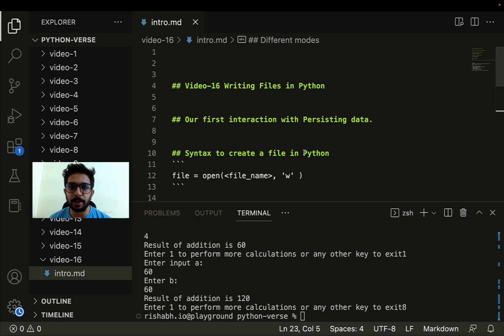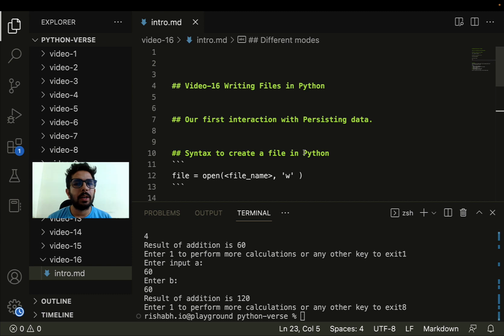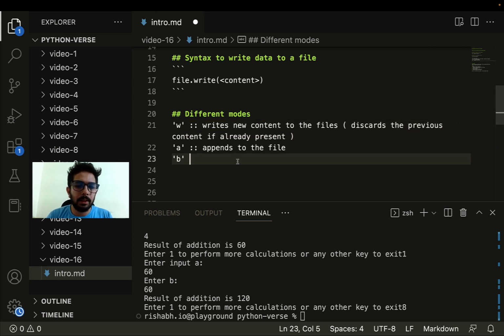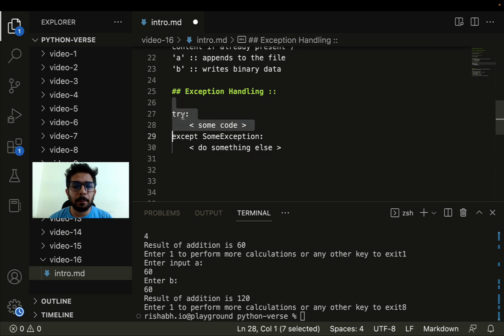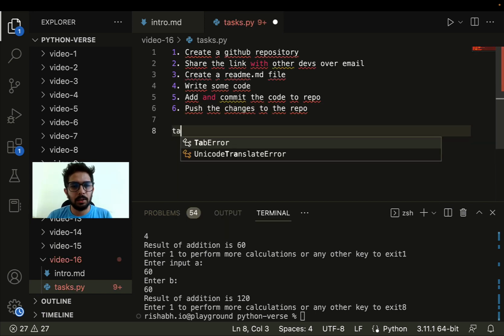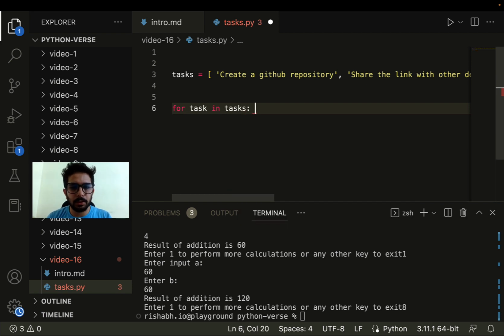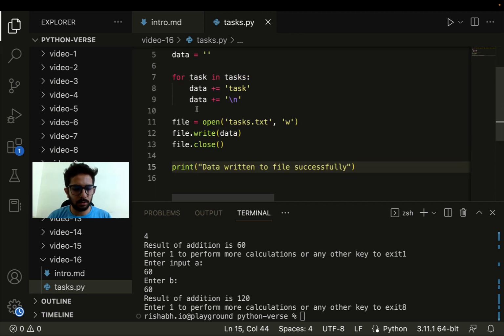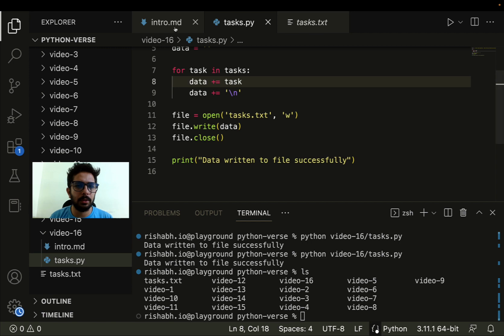Python Tutorial | Writing files in Python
Learn how to write files in Python with this tutorial! Our step-by-step guide will walk you through the process of opening, writing, and saving files in Python. Whether you're a beginner or an experienced programmer, this video will provide you with the skills you need to work with files in Python. Plus, we'll show you some helpful tips and best practices to ensure your code is efficient and easy to maintain. Start writing files in Python today with this video tutorial